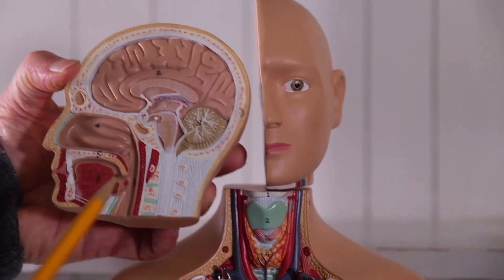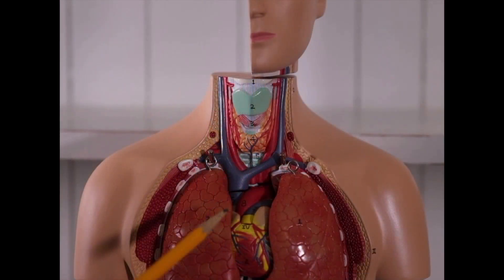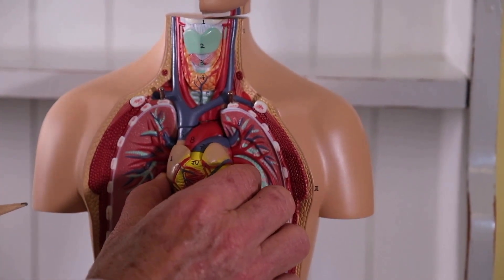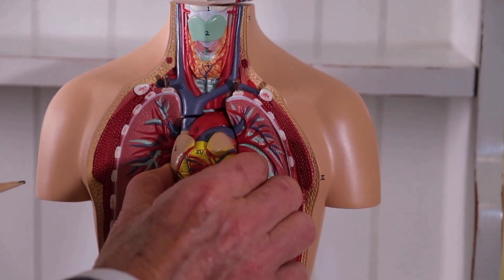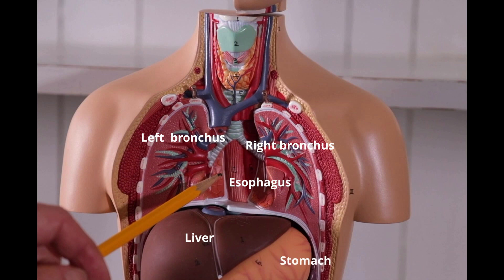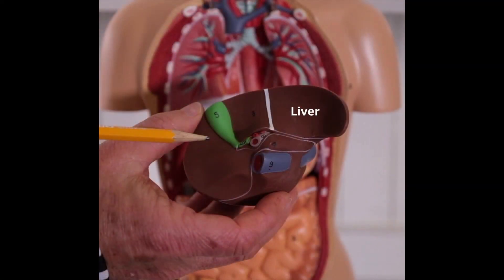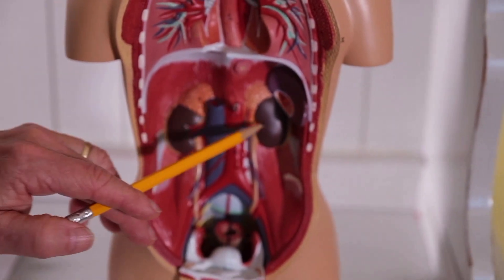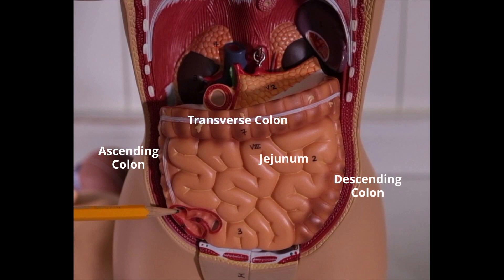Where is the ???? located? Basic Human Anatomy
Learn where many of our organs are located along with many other important body parts.
For example, where is the spleen located? How about the small intestine or the location of the large intestine?
In addition I label parts of the brain and the small intestines.